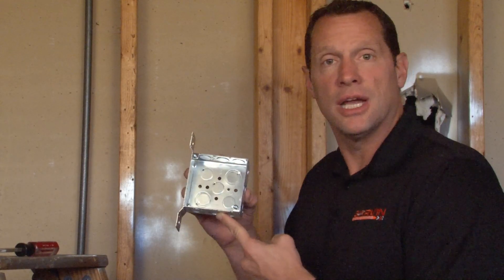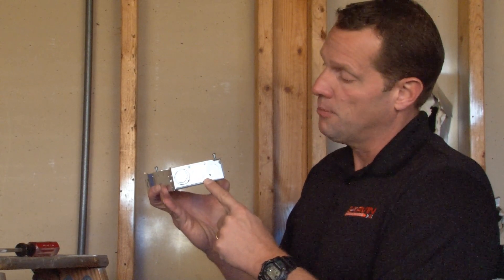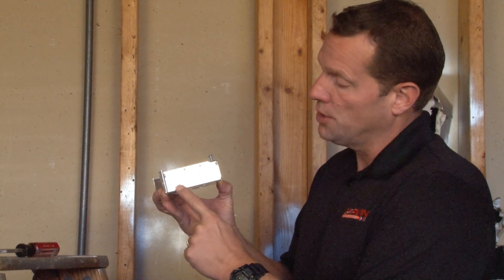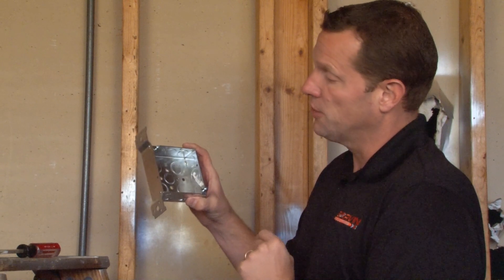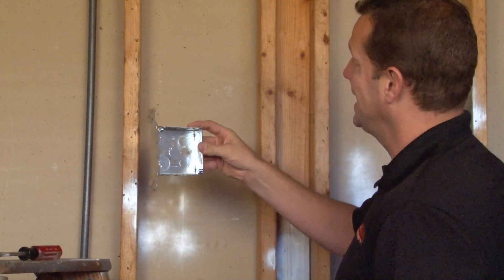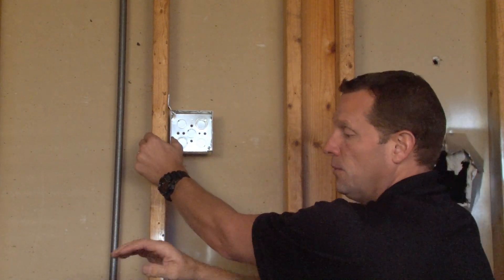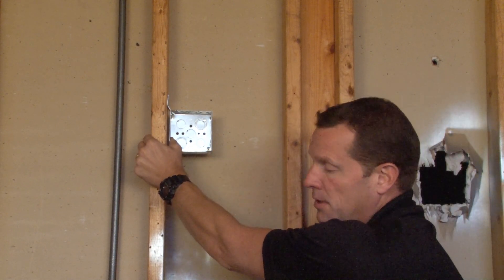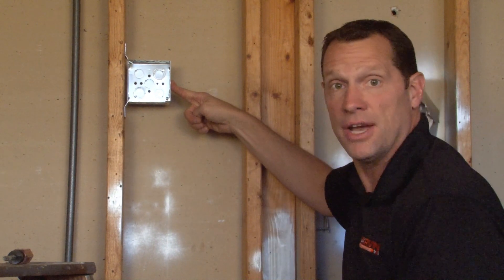Square Box: 4" Square Welded Junction Box, Flat Vertical Bracket, Side & Bottom Knockouts 52151-FS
- 1-1/2" deep, 4" square welded junction boxes with flat vertical brackets and (6) 1/2" & (3) 1/2"-3/4" side knockouts and (3) 1/2" & (2) 3/4" bottom knockouts are used when 4" square boxes must be mounted directly to wood or metal studs. Square boxes are used to bring power to a number of electrical devices where multiple conductor runs are split in two or more directions. Garvin Industries' 4" square boxes with attached brackets allow a quick easy installation on structural members and keep the boxes upright for an easy and solid conduit connection.